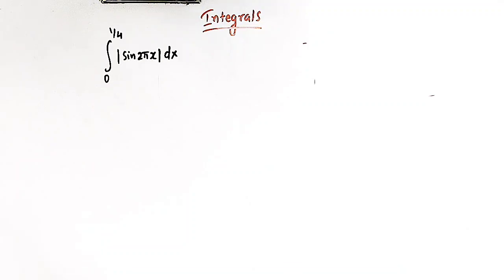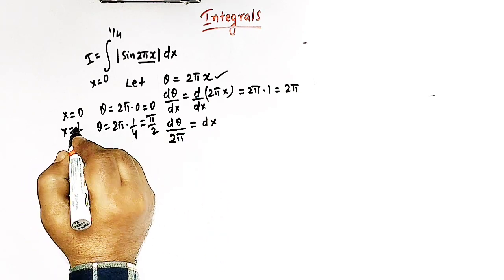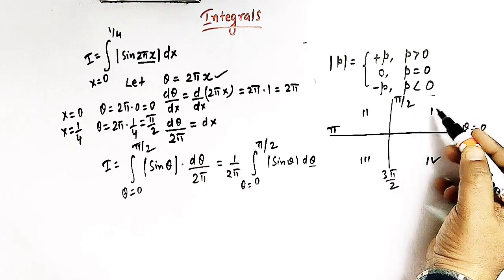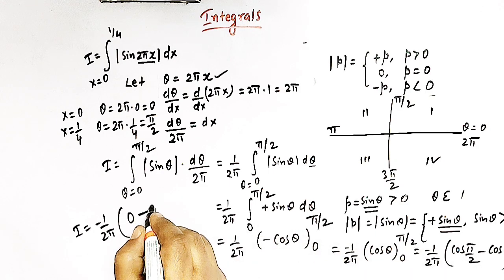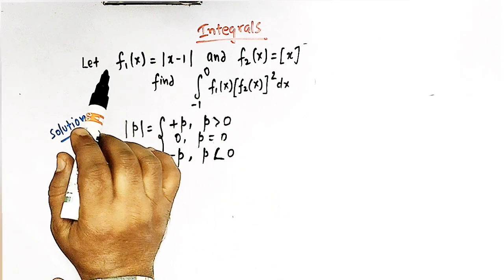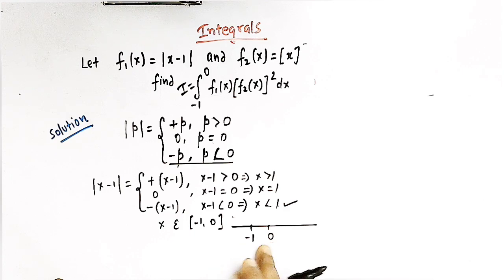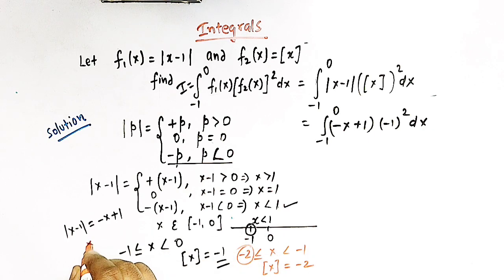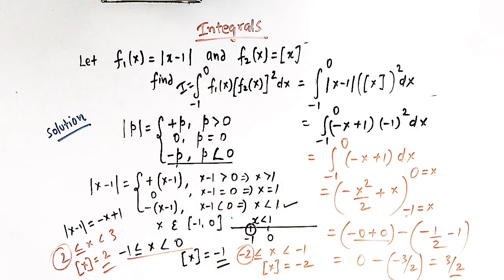Integrals ~ Modulus function and greatest Integer Function ~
Evaluation of definite integrals involving important functions like modulus function and greatest Integer Function.